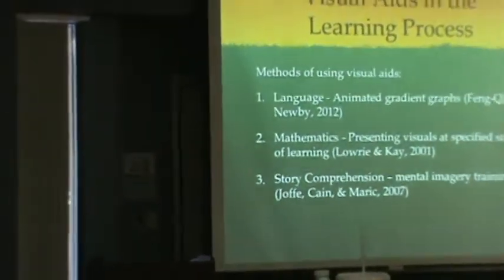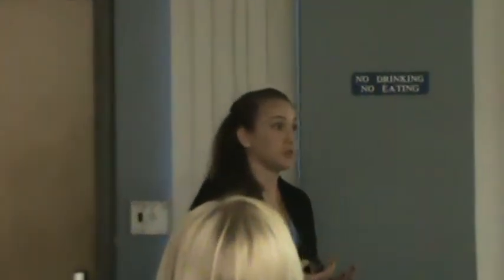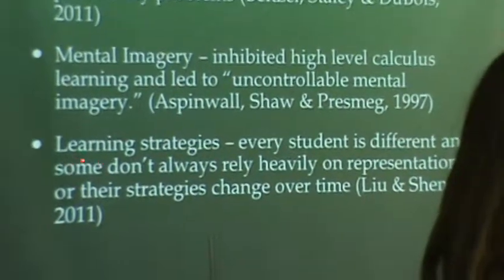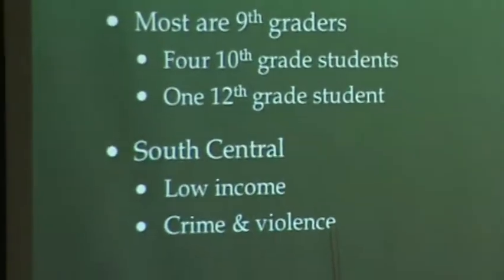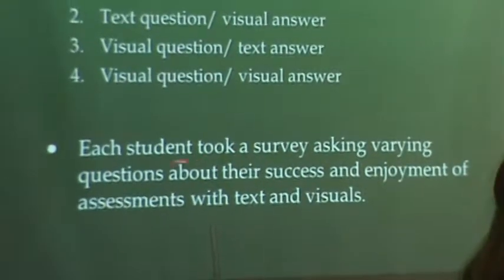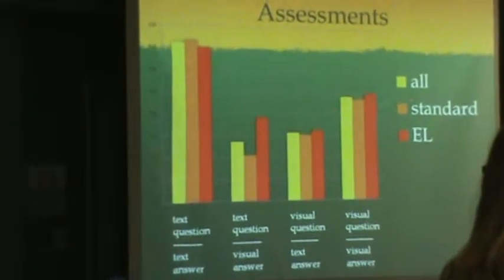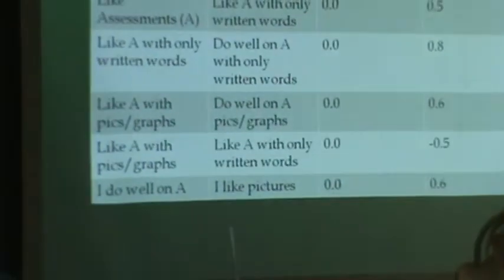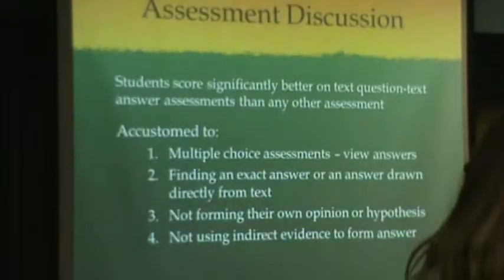Effects of Visuals on Student Achievement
Masters Degree presentation of research work, of the effects on high school students on visual presentation methods, related to student achievement.  Presenter / M.A. candidate is Ms. Courtney Carpenter, a science high school teacher in South Central Los Angeles, CA. Date of presentation : 10May2014.